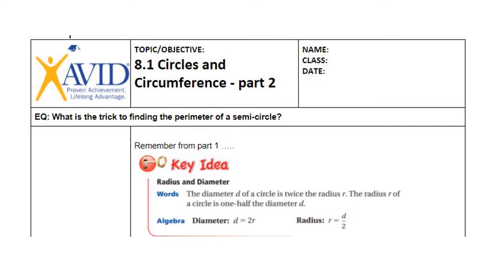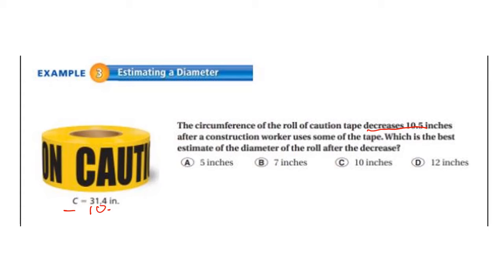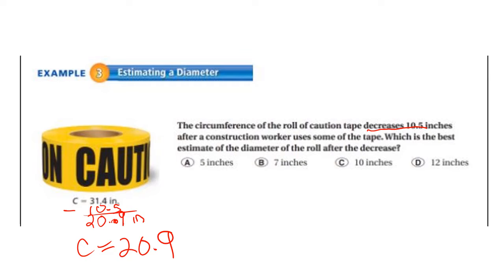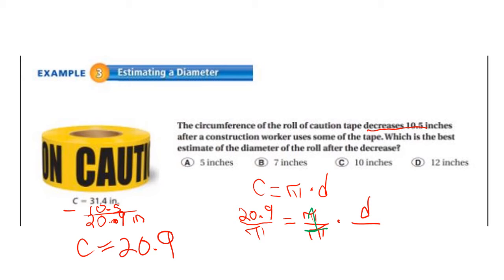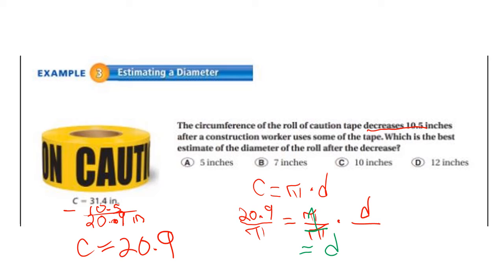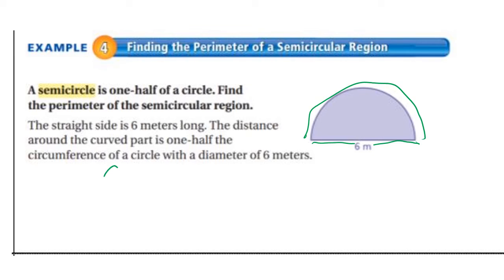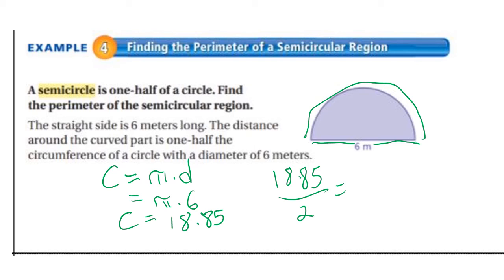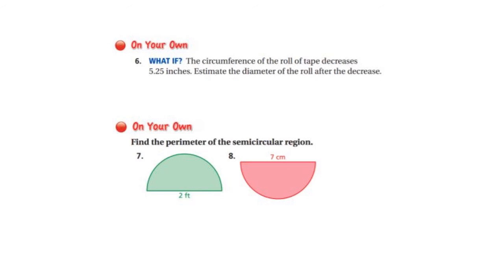8 1 Notes Part 2 video